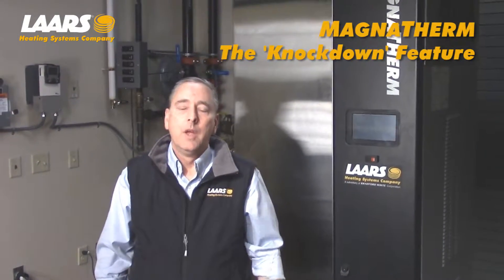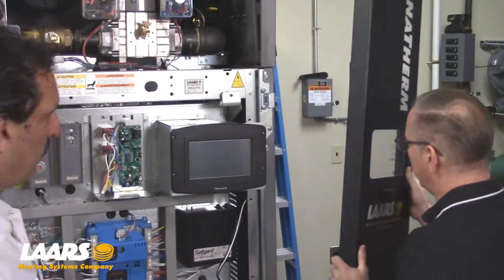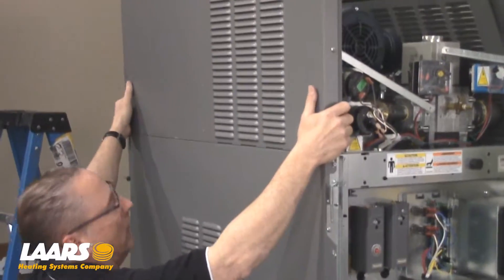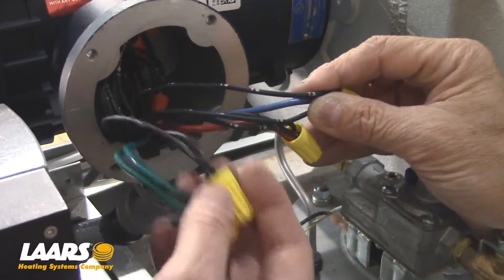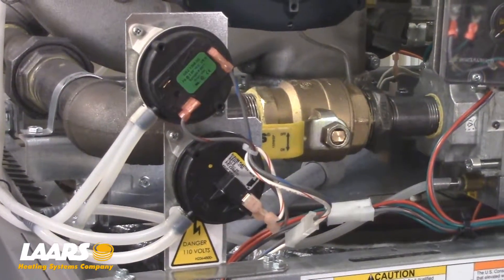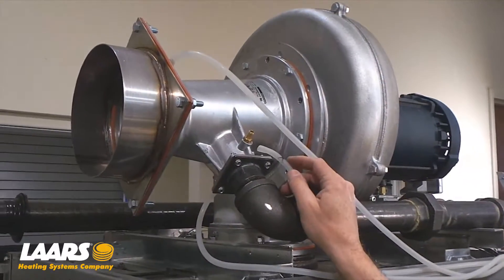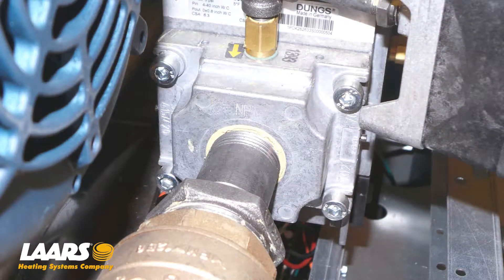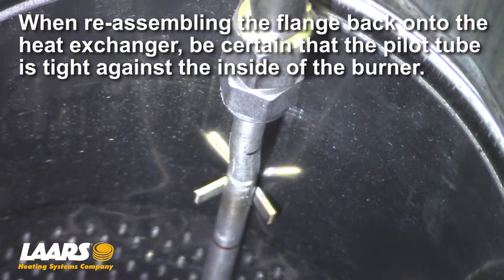MagnaTherm 'Knockdown' Feature, V3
How is it possible that a 4,000 MBTU/h boiler or volume water heater can be rolled through a standard 36" door?  And then into a typical service elevator?   The Laars MagnaTherm was designed with all of the capabilities and efficiency that are demanded from a modern commercial unit AND it has the 'Knockdown' feature making it possible to get into those tight mechanical rooms.  This video shows you how it's done (11 mins).
    This is V3 (version 3) as it has been revised now 3 times.  The view count has to reset each time.